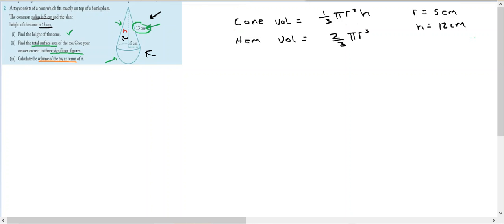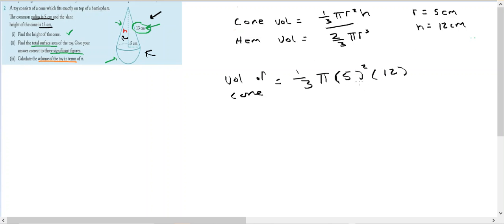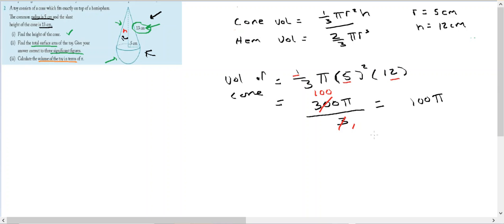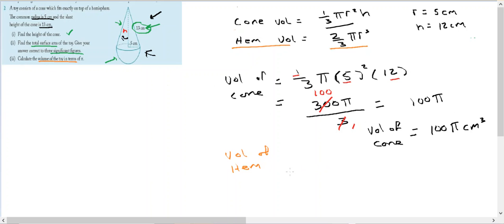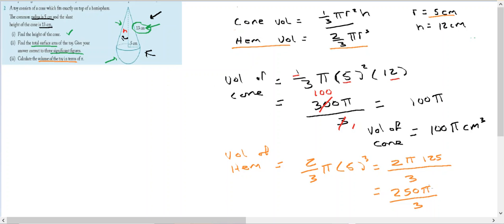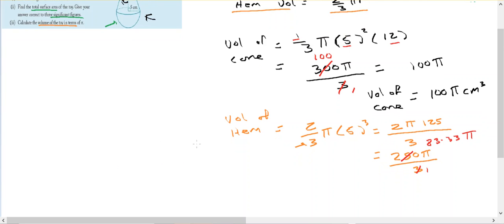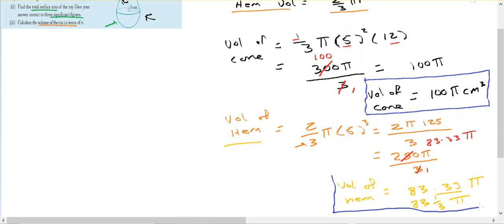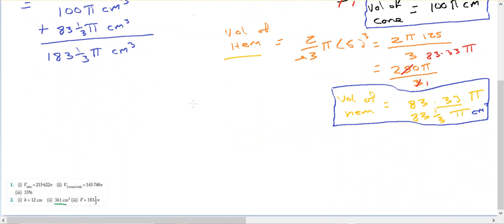Volume of cone and Hemisphere question